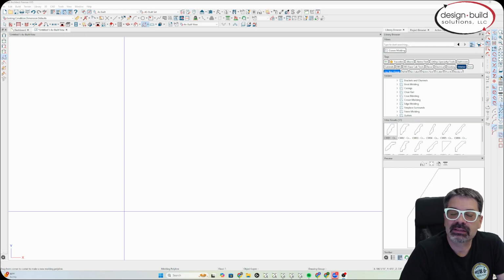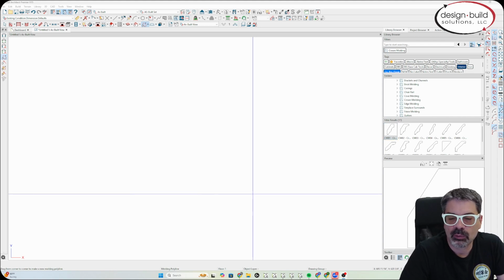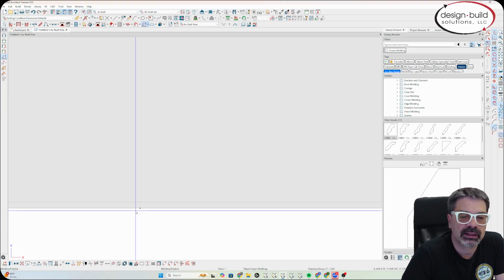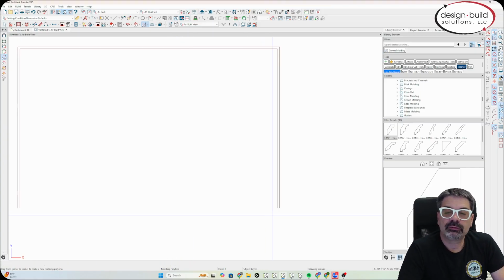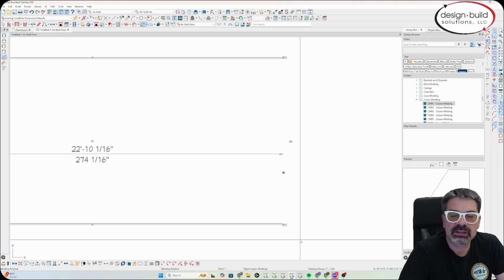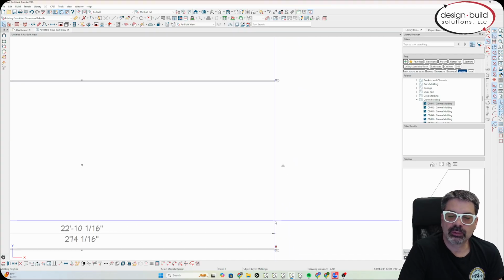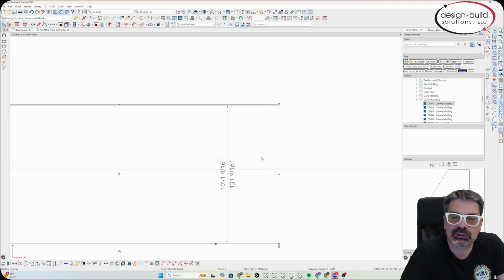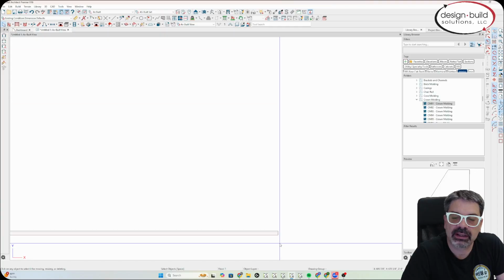Molding Polyline Miter Control | Chief Architect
It's hard to write a description when the title says it well. This video shows the difference between X15 & X16 in how we can control molding polylines in specifics to the miter control when removing a molding profile from one of the polyline edges.